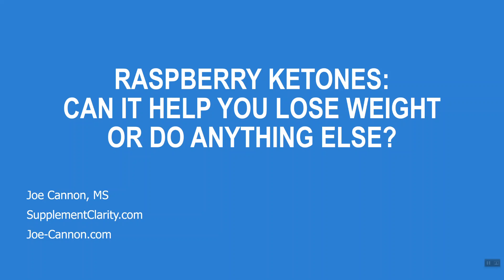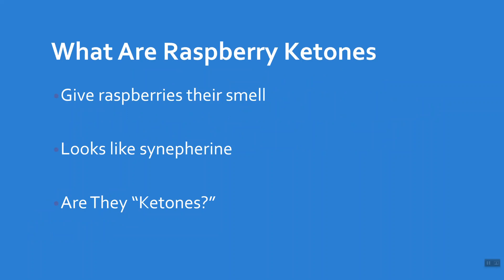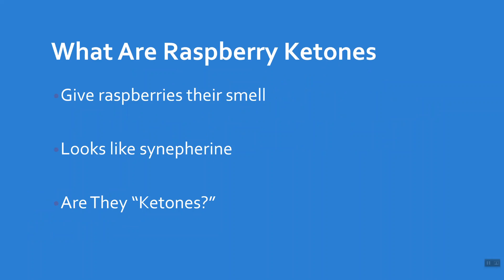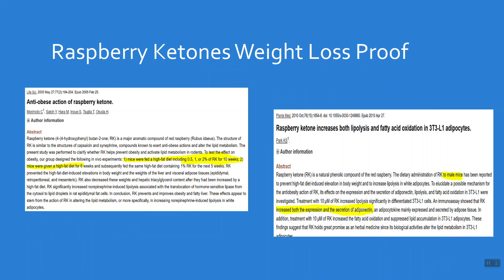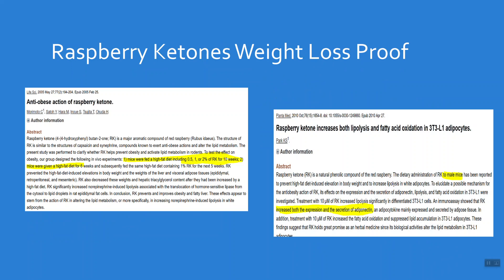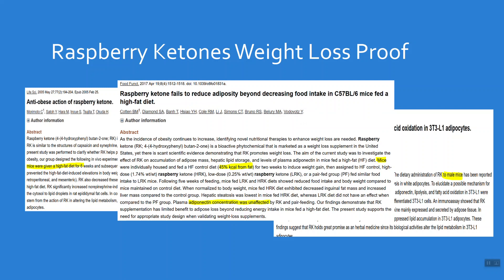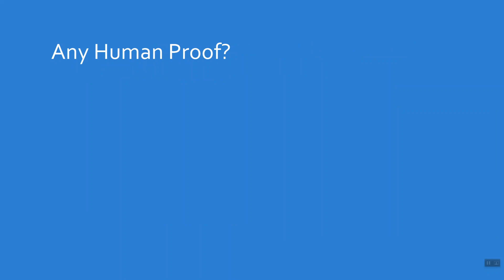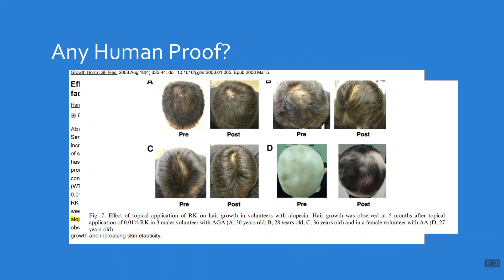Do Raspberry Ketones Help Weight Loss? Clinical Study Review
Do raspberry ketones help you lose weight or do anything else? Review of raspberry ketone research

🔴🔴 🔴Things used to make this video:
1 Lot’s of work
2 This video editing software
3 This Microphone
4 This computer

🔶 ➡️ I’m NOT a doctor, pharmacist, or dietitian. I hold an MS degree in exercise science and a BS degree in chemistry and biology.  Videos are for general information only. No medical advice is given or implied. Do not use these videos to diagnose or treat yourself. Videos do not take the place of a medical exam and consultation with a physician. You should not make changes to your health regimen or diet before first speaking with your physician. Always seek the advice of a physician or other qualified health provider when you have questions about your medical condition.  I participate in the Amazon Associates Program.